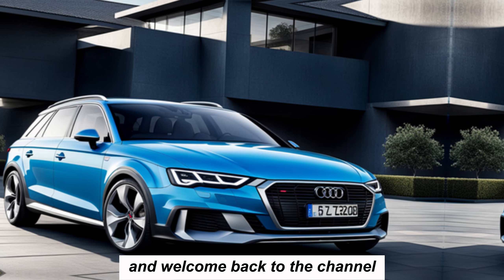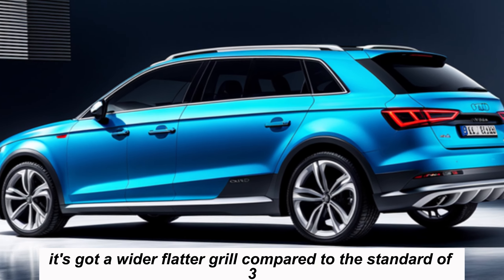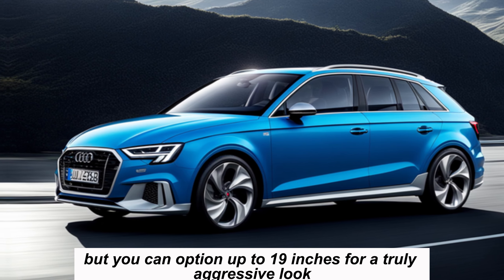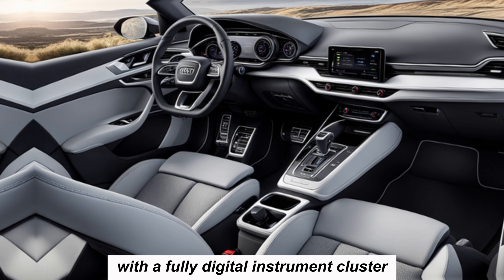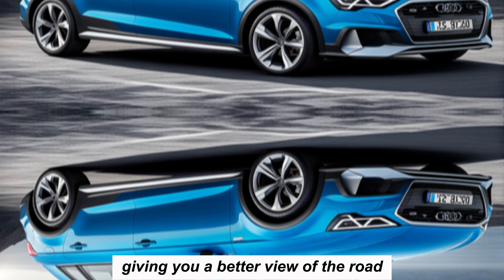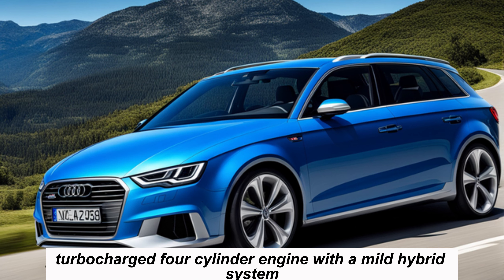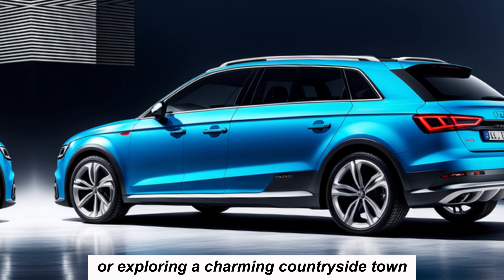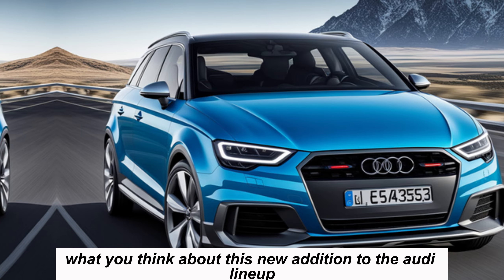"Introducing the 2025 A3 Allstreet: Unveiling the Future of Urban Driving!"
Get ready to embark on a journey into the future of urban driving with the unveiling of the 2025 A3 Allstreet! In this groundbreaking video, we introduce you to the latest innovation in automotive technology, designed to revolutionize your urban commuting experience.

Discover how the 2025 A3 Allstreet combines cutting-edge design, advanced safety features, and sustainable engineering to create the ultimate urban companion. From its sleek exterior to its state-of-the-art interior, every aspect of this vehicle is meticulously crafted to provide unparalleled comfort, convenience, and performance on city streets.

Join us as we take you on a virtual tour of the 2025 A3 Allstreet, showcasing its innovative features and highlighting how it seamlessly integrates with the urban environment. Whether you're navigating busy city streets or escaping for a weekend adventure, this vehicle is designed to adapt to your lifestyle and elevate your driving experience.

Don't miss your chance to witness the future of urban driving unfold before your eyes. Tune in now to discover the 2025 A3 Allstreet and prepare to redefine the way you explore the cityscape.